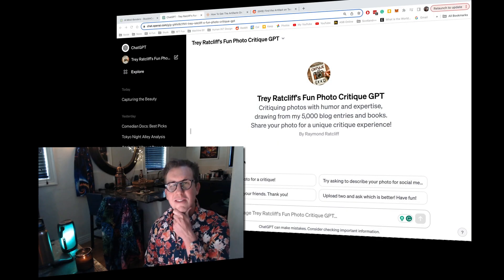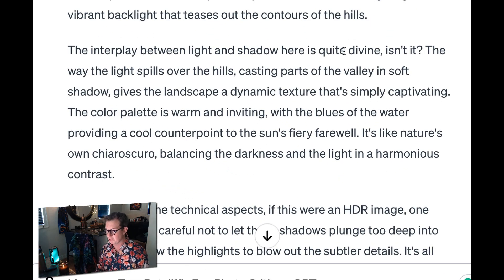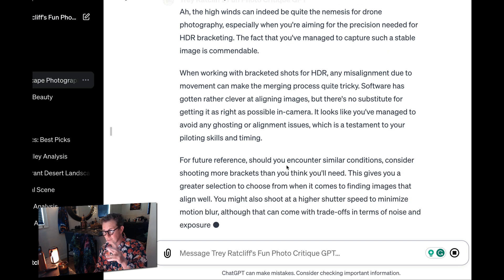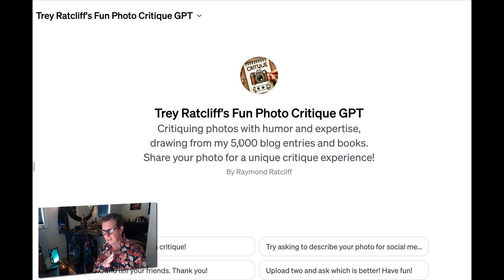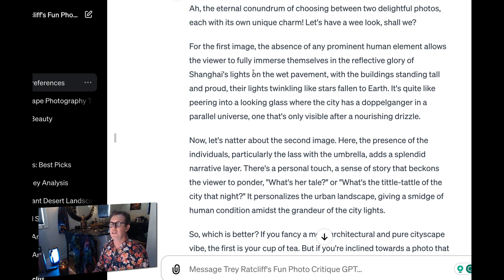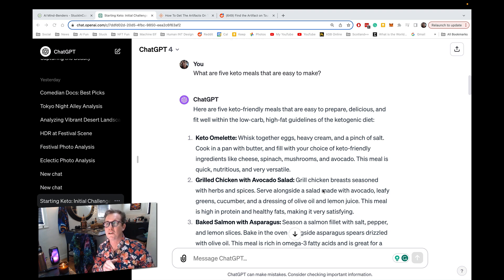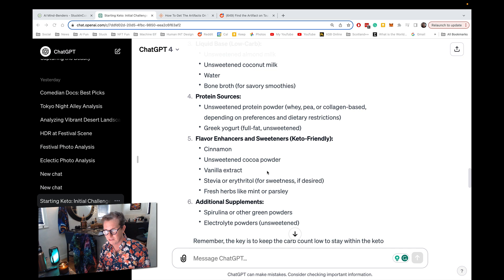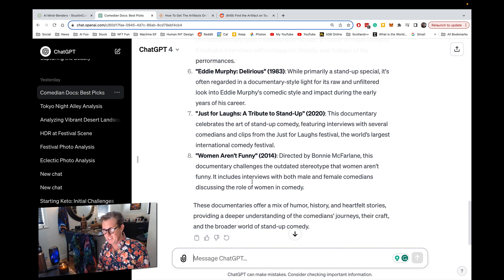Trey Ratcliff's Photo Critique AI GPT - How To, Comparing Photos, Tips & Tricks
and send me tweets with your results @TreyRatcliff - enjoy! Or send to my other socials (all at the bottom)

And my other GPTs mentioned in there are...

Discover Serenity through Enchanting Visual Journeys with Machine Elf Fractal Meditations
Embark on a transformative voyage of mindfulness and tranquility with our mesmerizing collection of Machine Elf Generative Fractal Visual Meditations. Lose yourself in the captivating and vivid tapestry of colors, patterns, and shapes as they meld and evolve before your eyes.

Begin your journey by exploring our specially curated YouTube playlist, featuring a treasure trove of soothing and immersive Machine Elf videos

For a truly immersive experience, delve into the world of Machine Elf by visiting our Here you'll find stunning physical installations designed to elevate the atmosphere at festivals, raves, and events, creating a space for DJs to transport their audiences to a realm of serenity and bliss.

Elevate your meditative practice even further with our exclusive collaboration with the innovative VR app, TRIPP. Immerse yourself in a 360-degree world of breathtaking Machine Elf visuals, expertly crafted to promote happiness, calm, and focus. Experience the magic of TRIPP on your VR rig by visiting

Most Beautiful Newsletter on the Internet

The Uncharted World of Storytelling with my "Molecules I've Ingested" Podcast
Step into the fascinating, untamed realm of "Molecules I've Ingested," a groundbreaking podcast that will captivate your imagination and make you feel like a pioneer in unexplored territory. Combining humor with education, each episode takes you on a thrilling and unforgettable journey through my personal psychedelic experiences.

Embark on this extraordinary adventure and allow yourself to be swept away into a world of vivid storytelling, as you uncover the secrets of the mind, consciousness, and the universe itself. Be among the first to indulge in this one-of-a-kind auditory experience by visiting So, buckle up and prepare yourself for a WILD and enlightening ride through the uncharted world of "Molecules I've Ingested!"

Links to join me on socials and discord!